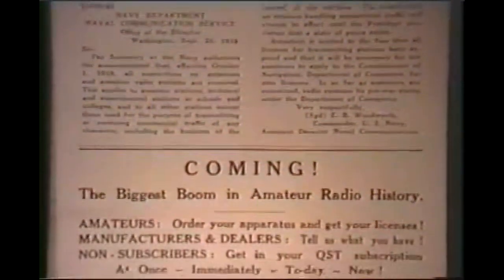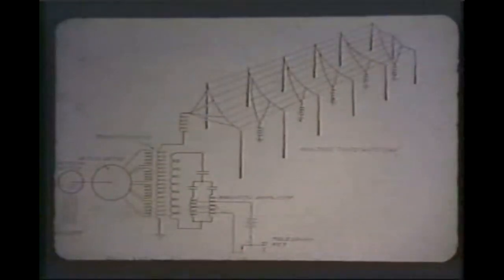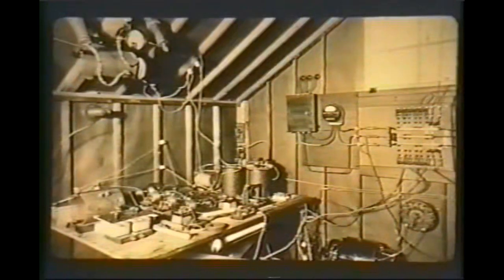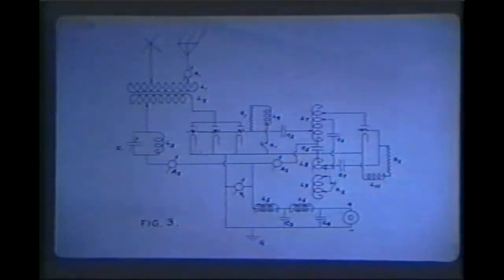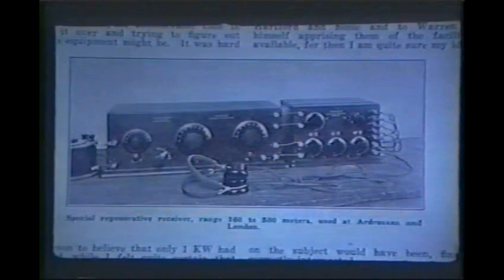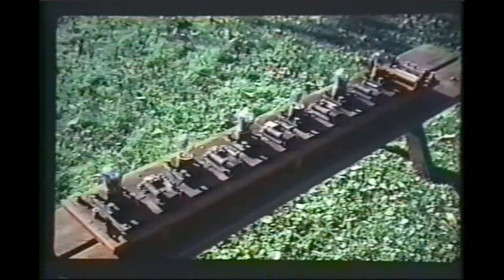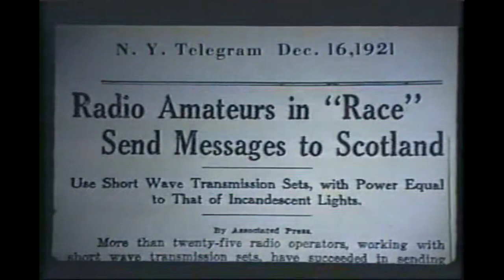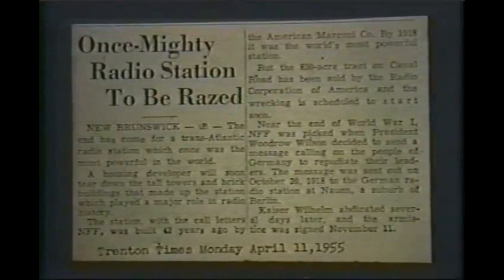AWA Classics - The Trans-Atlantic Test of 1921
On November 18th, 1921, six members of the Radio Club of America, at on informal meeting, decided to build a transmitting station that would be heard in Europe. The six men were: E. H. Armstrong, Walter Inman, E. V. Amy, John Grinan, Minton Cronkhite, and George Burghard. Much discussion as to the locations of the station followed, but it was finally decided to build at Greenwich, Conn., on the site of Cronkhite’s present station 1BCG.  On December 11, 1921, radio history was made when a signal from this amateur station in Greenwich Connecticut was heard in Ardrossan, Scotland, marking the first successful transatlantic radio transmission using shortwave frequencies.

Antique Wireless Association founding member Bruce Kelley, W2ICE, explores the 1921 Trans-Atlantic tests in this AWA Classic presentation.